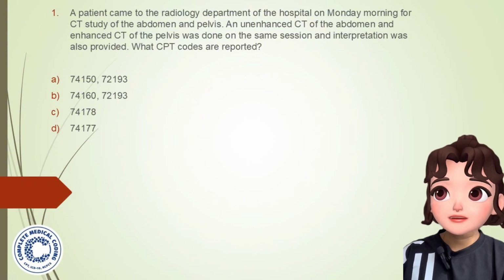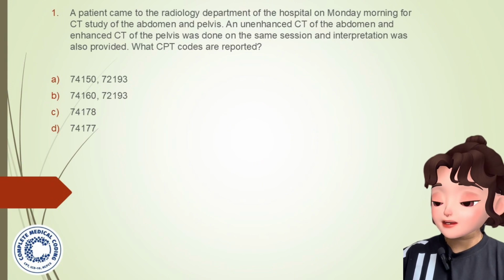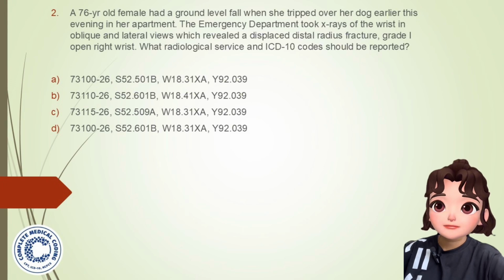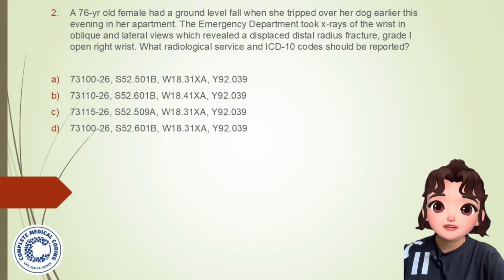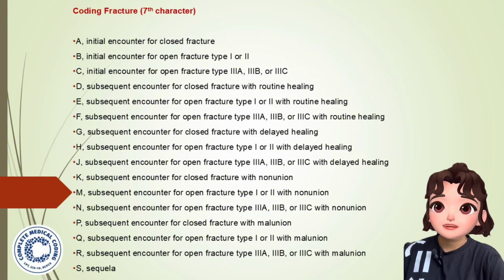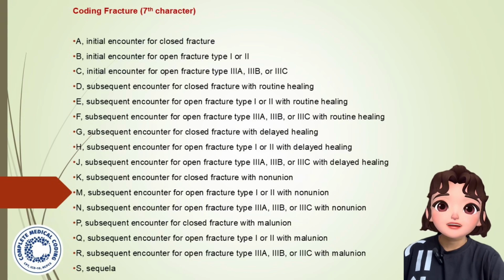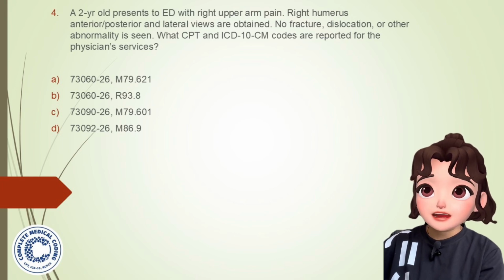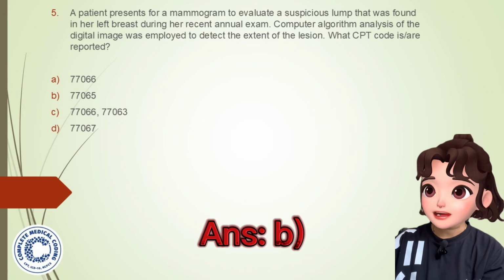CH-58: IMPORTANT RADIOLOGY PRACTICE QUESTIONS & GUIDELINES l FRACTURE CODES l CPC l AAPC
Fracture codes
Radiology guidelines